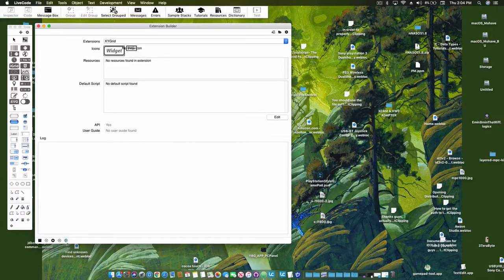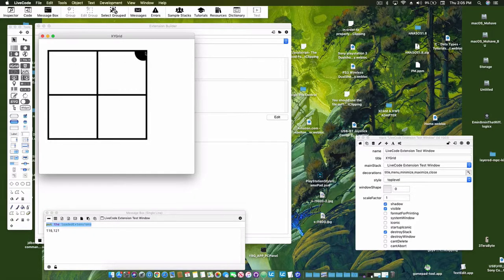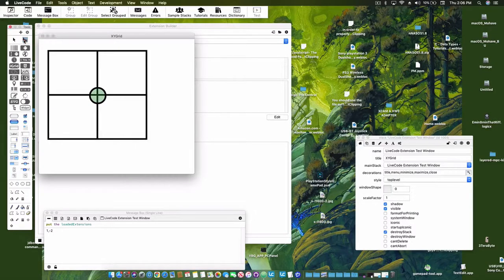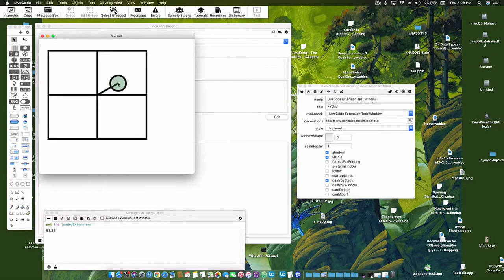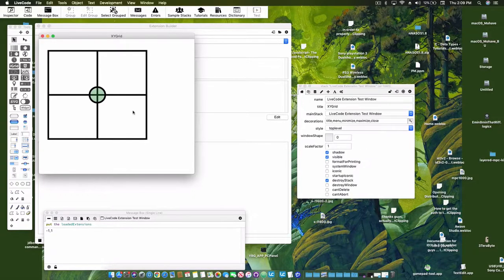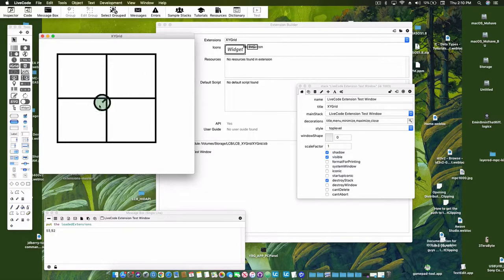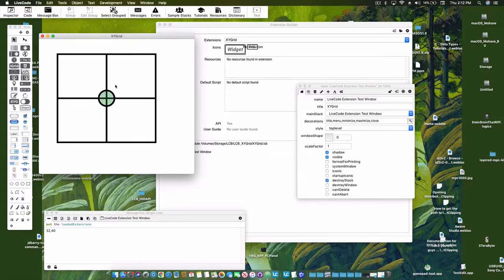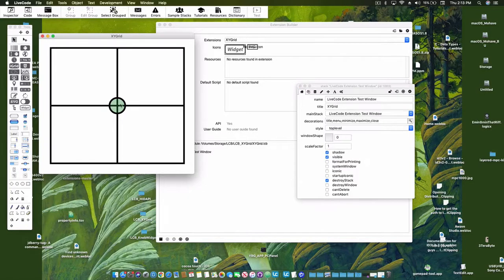LiveCode XYGrid Widget (can use like a "Mouse-Joystick")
Demo of a widget I created last night with LiveCode Builder
LCB XYGrid Widget
Properties (so far):
Adjustable X/Y Cartesian coordinate system (NOTE: extremely large amount of coordinates performance may vary on different hardware)
Adjustable stroke-width and colors
Adjustable size and color for selected-coordinate-marker circle
Snaps back to [0,0] on mouse up (rubberband-effect), for use as sort of like a Mouse-Joystick)
Posts widget-local coordinates back to the Script Engine with gridMouseMove X,Y and gridMouseUp X,Y messages